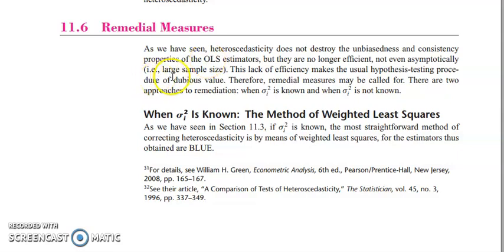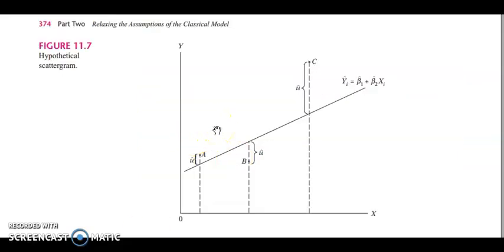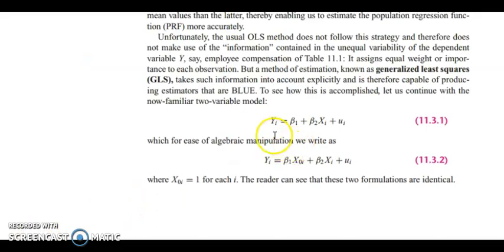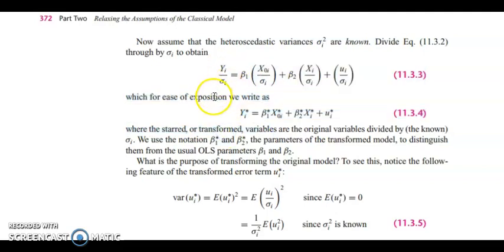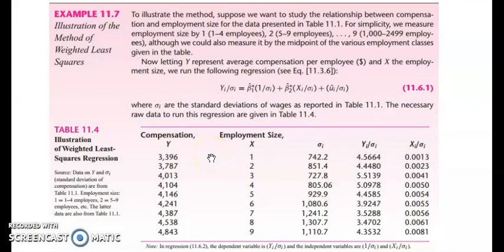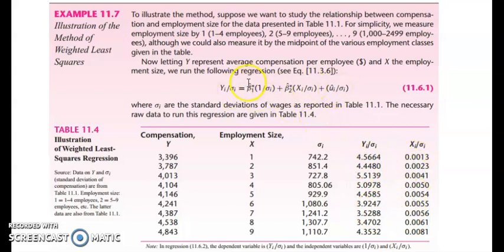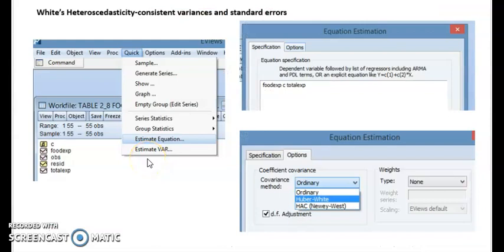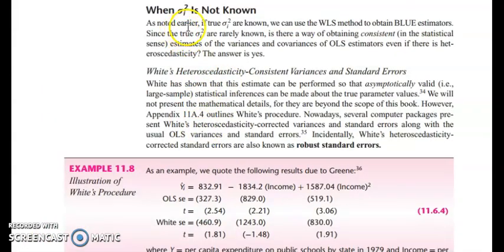Heteroscedasticity (Remedial measures)